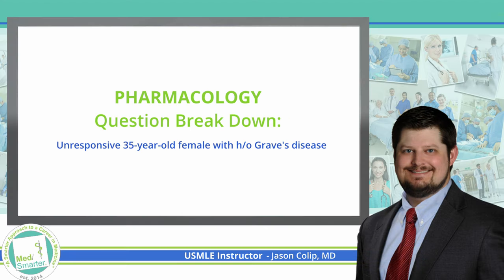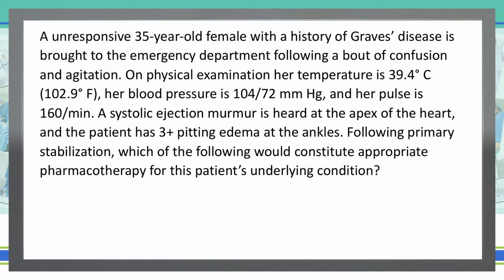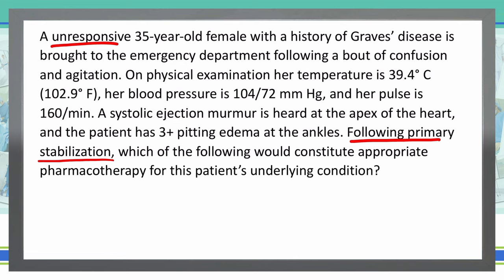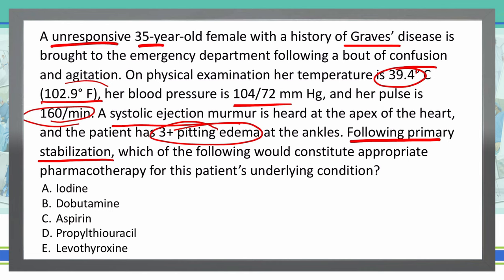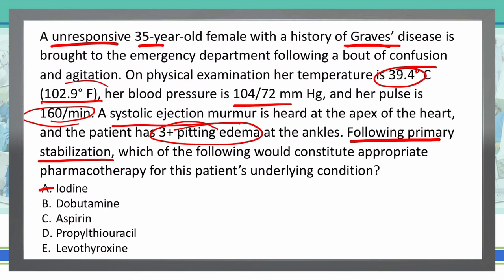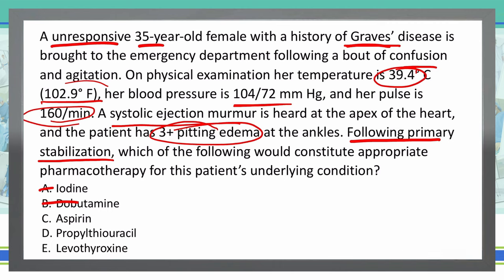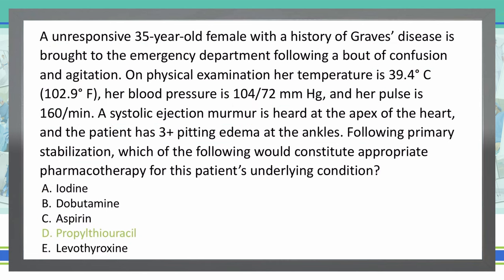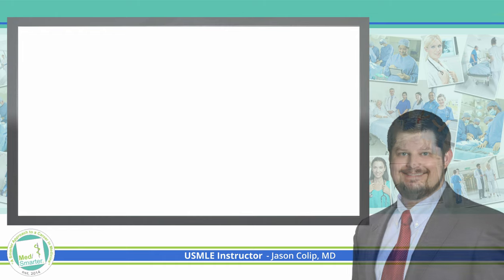How to Breakdown a Question | USMLE Step 1 | Pharmacology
The attached video is the breakdown of another question regarding Pharmacology.

An unresponsive 35-year-old female with a history of Graves’ disease is brought to the emergency department following a bout of confusion and agitation. On physical examination her temperature is 39.4° C (102.9° F), her blood pressure is 104/72 mm Hg, and her pulse is 160/min. A systolic ejection murmur is heard at the apex of the heart, and the patient has 3+ pitting edema at the ankles. Following primary stabilization, which of the following would constitute appropriate pharmacotherapy for this patient’s underlying condition?

A) Iodine
B) Dobutamine
C) Aspirin
D) Propylthiouracil
E) Levothyroxine